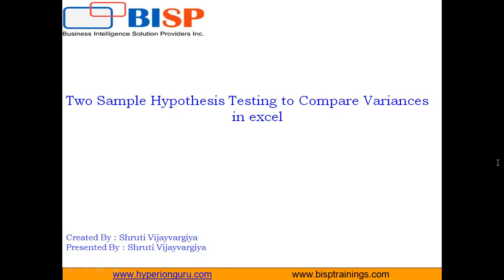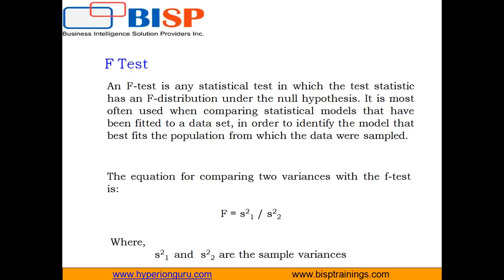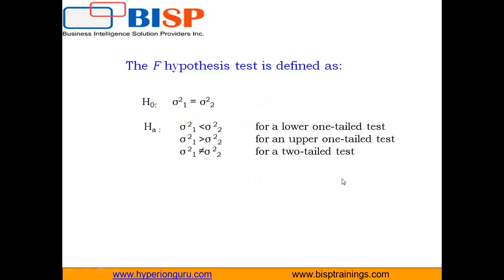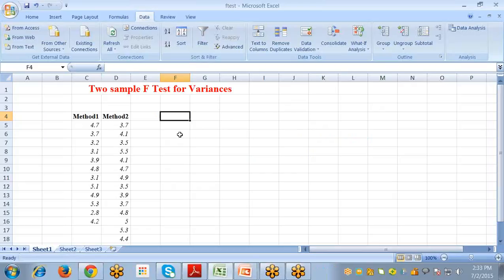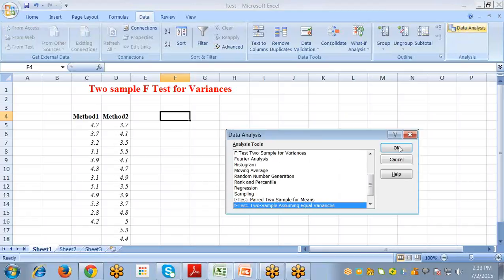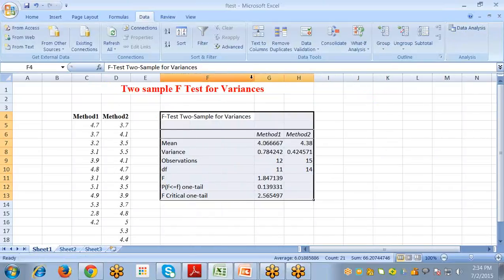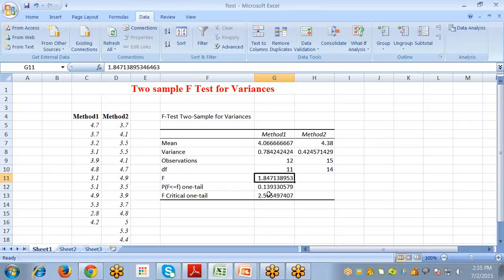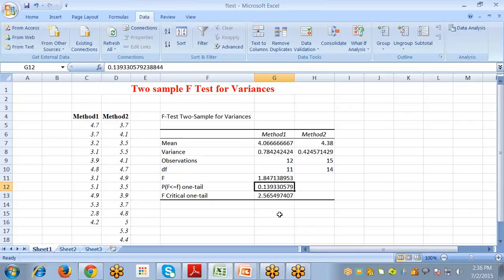Excel Statistics Two Sample Test of ratio Of Variances F Test